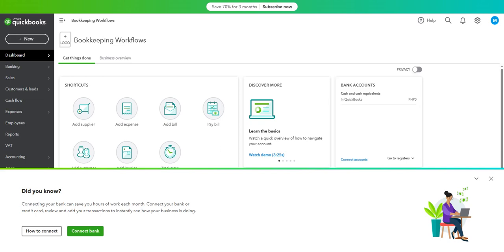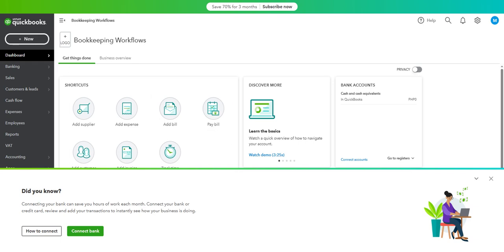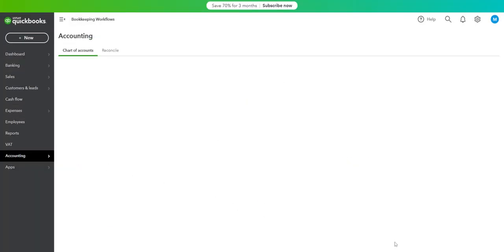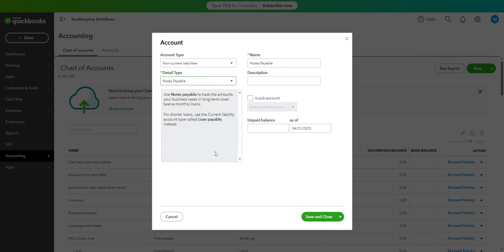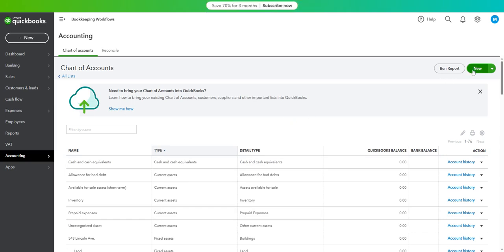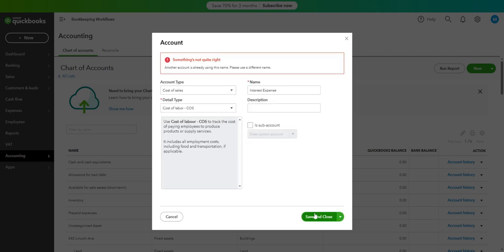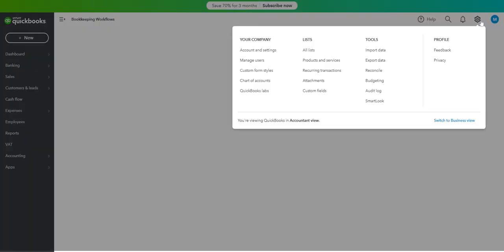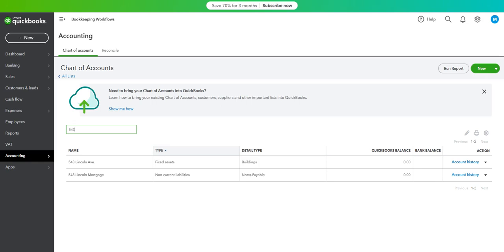Setting Up MORTGAGE ACCOUNT for your Real Estate Property In QuickBooks Online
Setting Up
MORTGAGE ACCOUNT for your
Real Estate Property
In QuickBooks Online